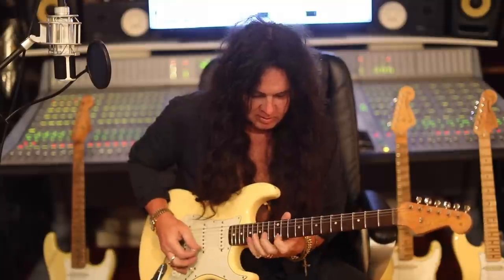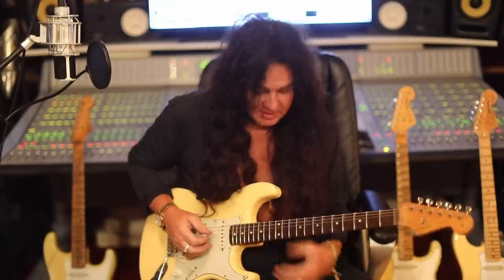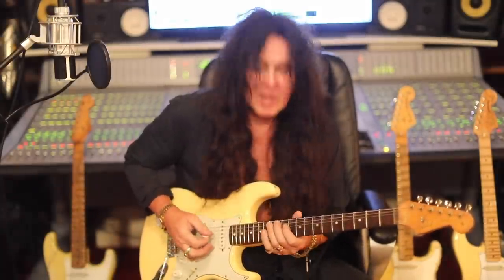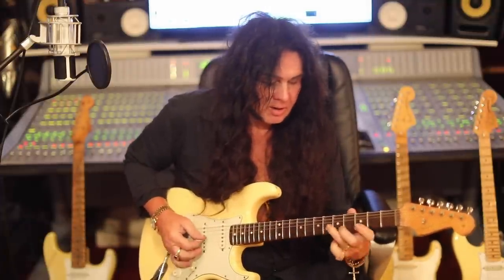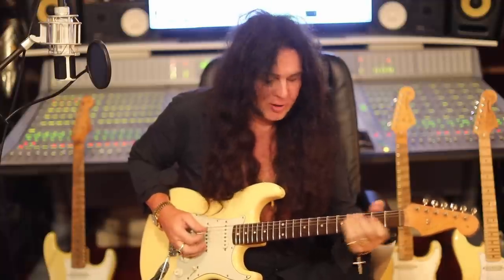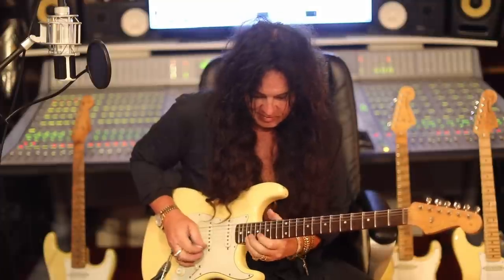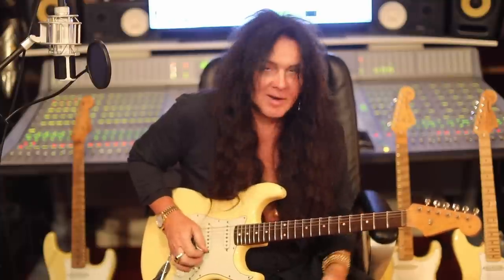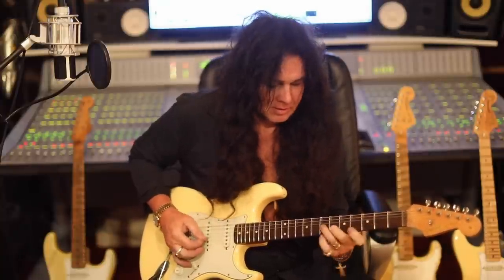Heavy E Phrygian (from the Masterclass on Veeps)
A performance of "Heavy E Phrygian" from the Yngwie Malmsteen Masterclass Veeps stream.

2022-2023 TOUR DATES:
DEC 2 FRI - Hell and Heaven Metal Fest 2022 @ 7:00pm - Toluca, Mexico
MAR 10 FRI - Brass Monkey @ 7:00pm Nepean, ON, Canada
MAR 11 SAT - The Rockpile @ 7:00pm - Toronto, ON, Canada